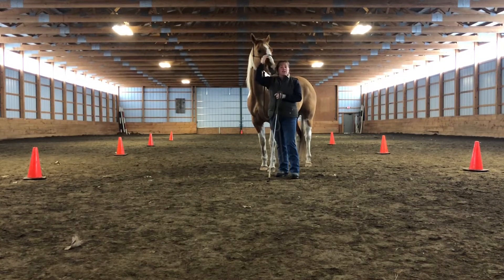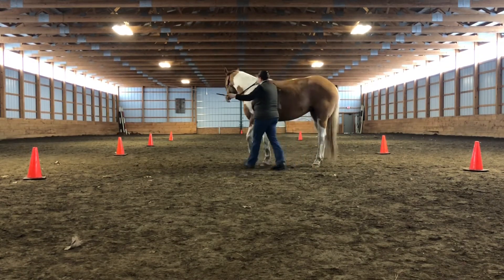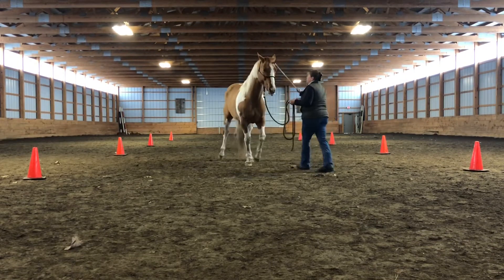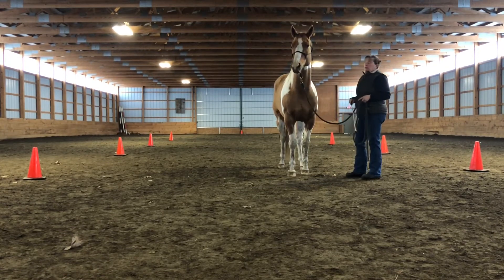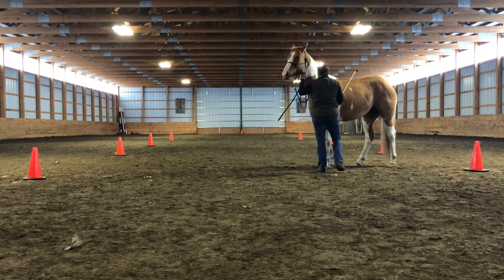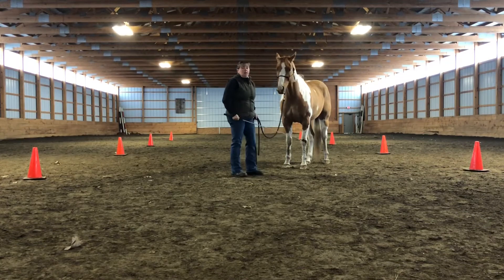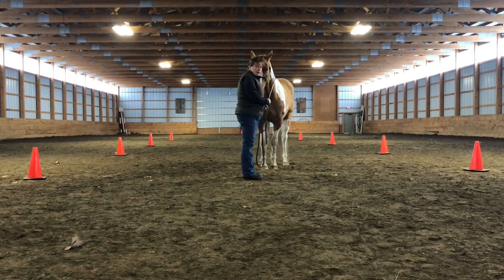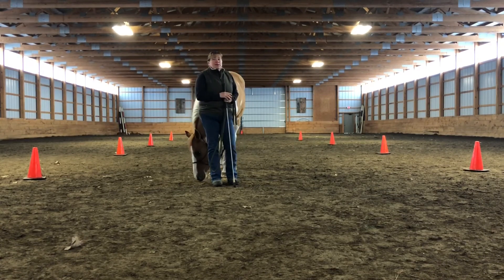3 angles to use for Driving the Forequarters